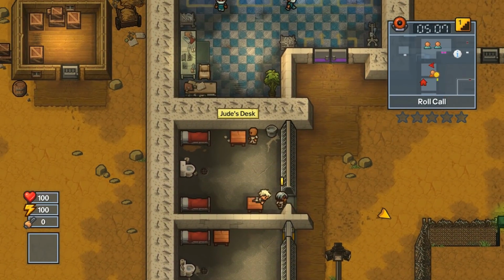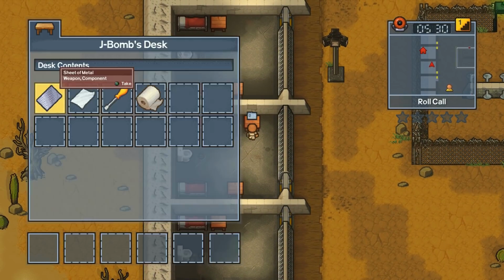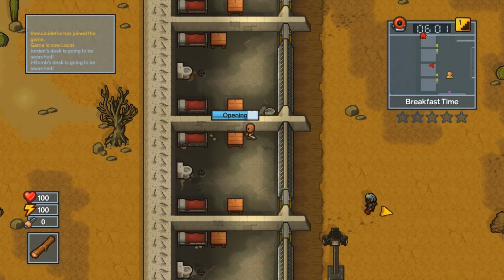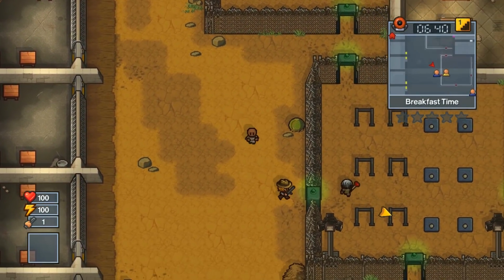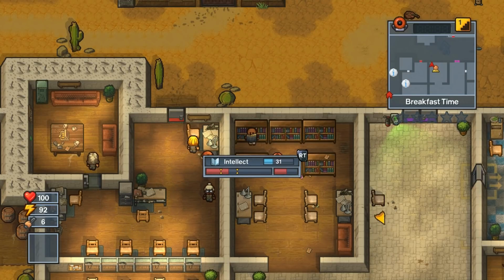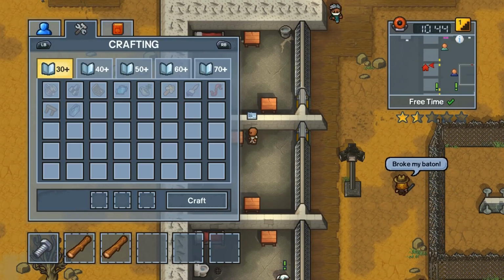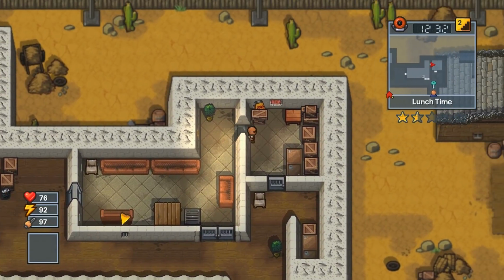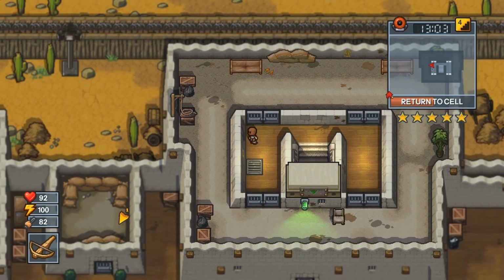RATTLESNAKE SPRINGS DAY 1 ESCAPE (Zip It Up) | The Escapists 2 [Xbox One]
For this escape you will need 2 timbers, a bolt, a dowel, a string, and 2 tubes of glue. Build 70 intelligence, then craft the crossbow. Head to the second floor and find a guard with the red key. Knock him out and take the red key to go through the doors to the north most part of the building (don't forget to ditch the red key). Head up to the roof and ESCAPE!

PRISON: Rattlesnake Springs
ESCAPE: Zip It Up

‘The Escapists 2’ is a top-down prison break strategy game developed by Mouldy Toof Studios and published by Team17 Digital Limited.